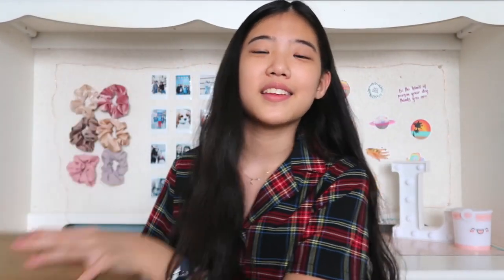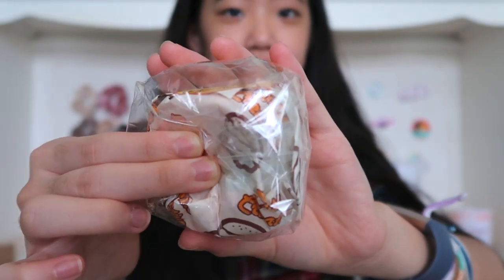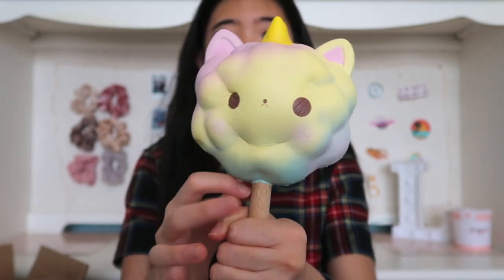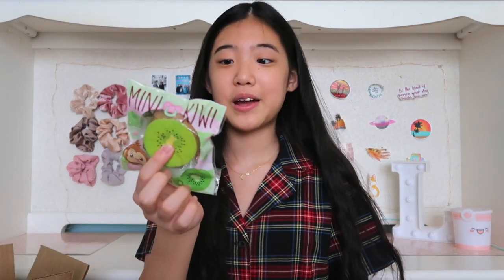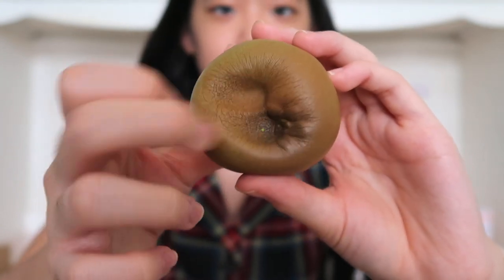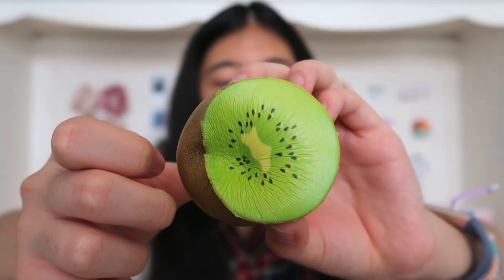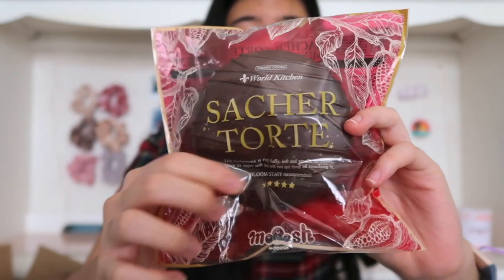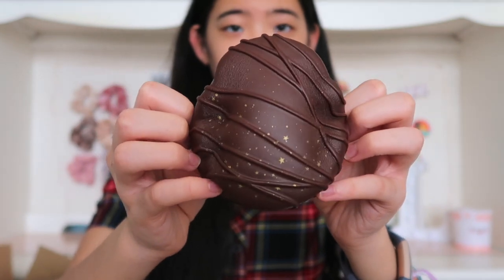$25 SQUISHY GRAB BAG!! | CuteFads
In this video, I got a $25 grab bag from Mercari! I love all of the items I got in it!! I was super excited for this grab bag!

📬 MY ADDRESS:
CuteFads